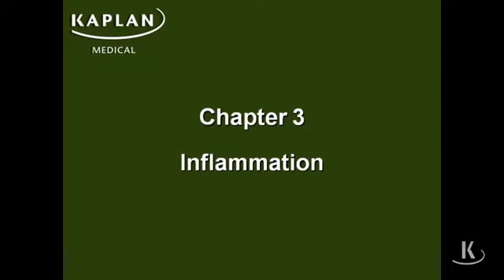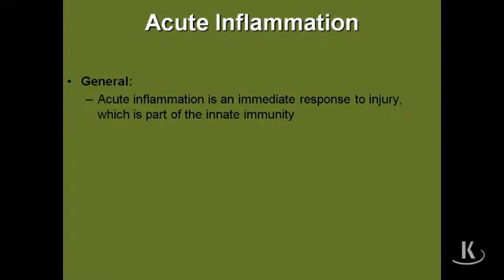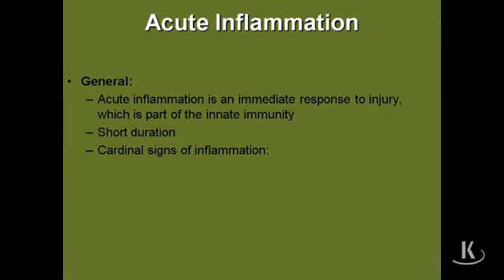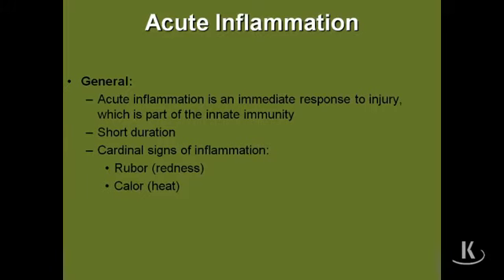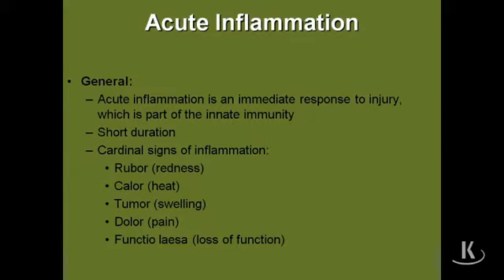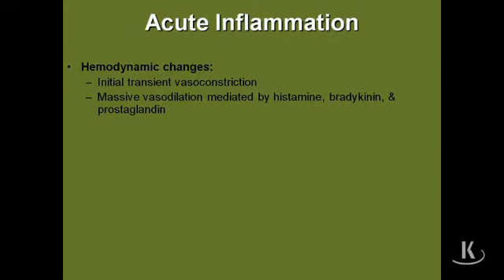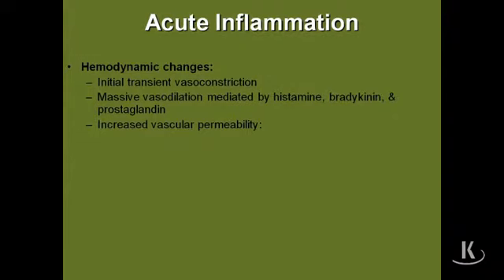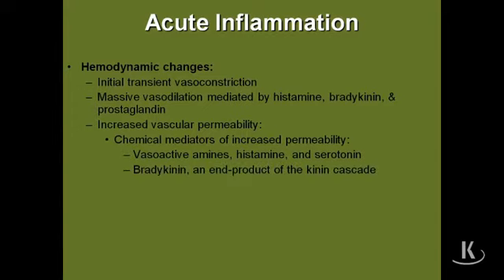Opća patologija - Akutna upala